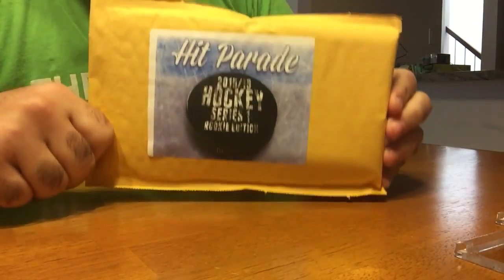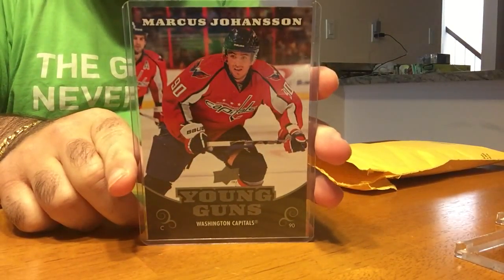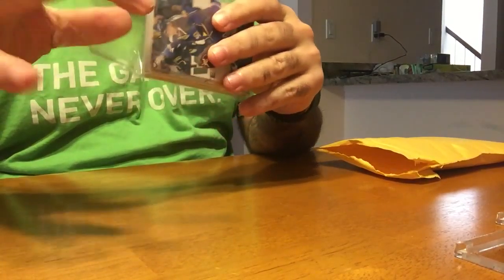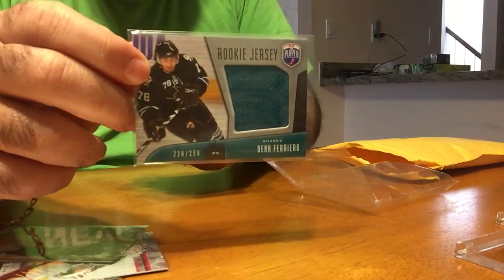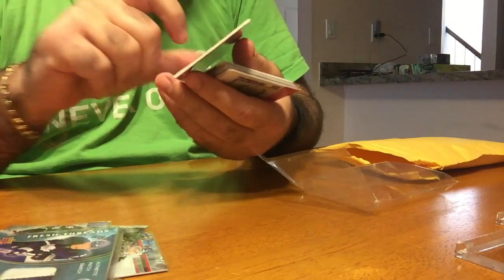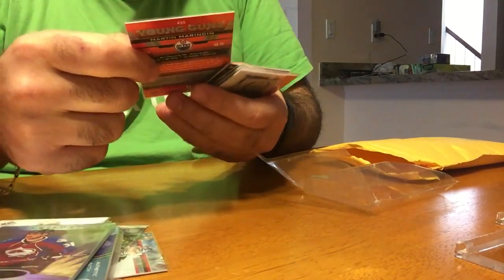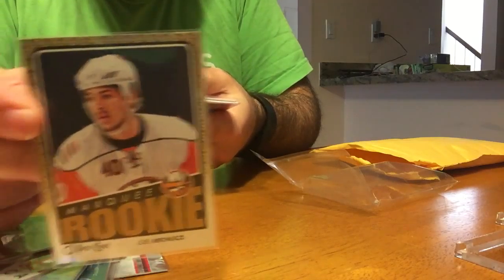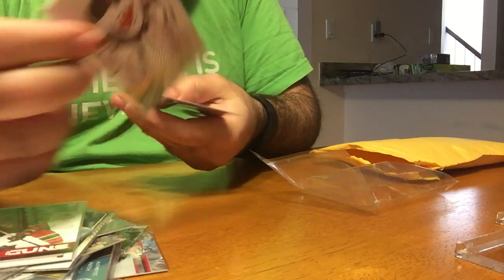2015/16 Hit Parade Rookie Edition 2